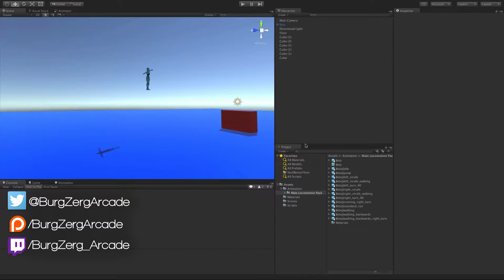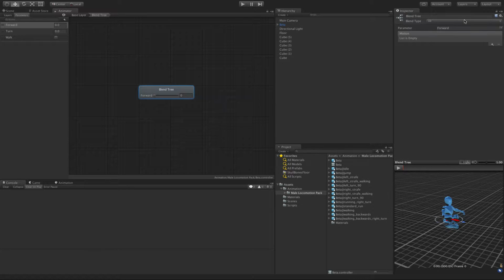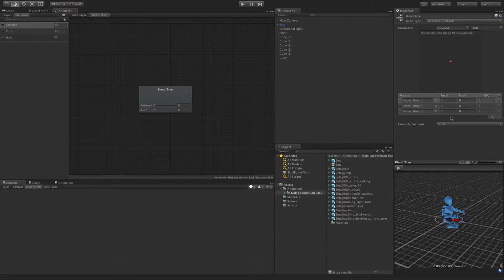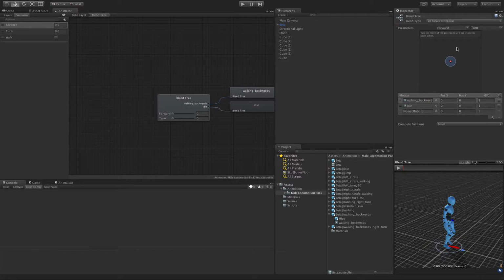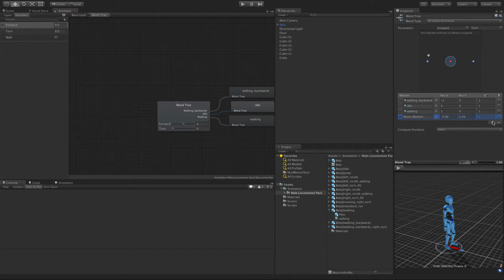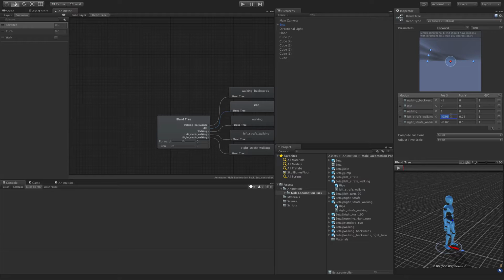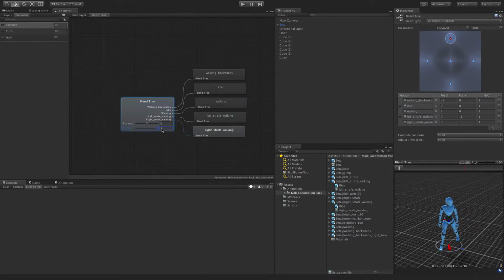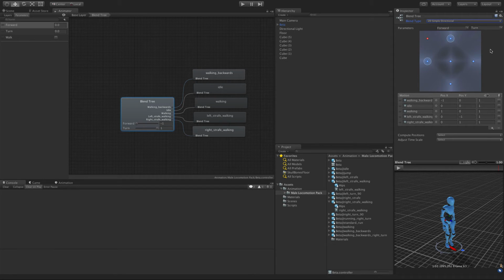Mecanim: 2D Simple Directional Blend Type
Up until now we have only been using the 1D blend type. Mecanim provides many more that we can use. I this video, we are going to take a look at how to use the 2d Simple Direction Blend Type in Unity 5.